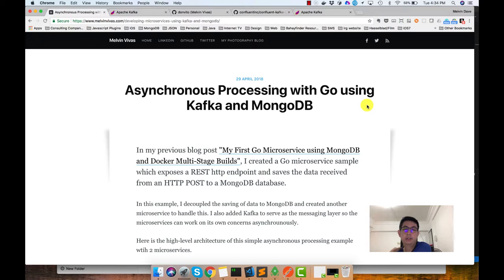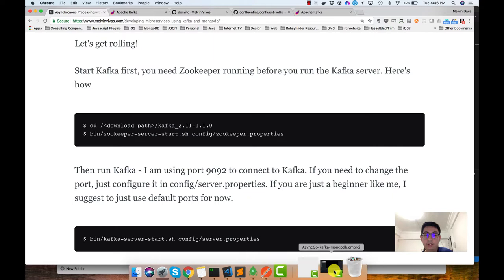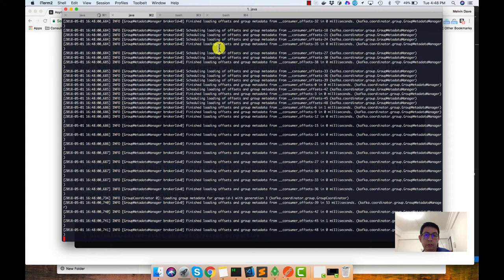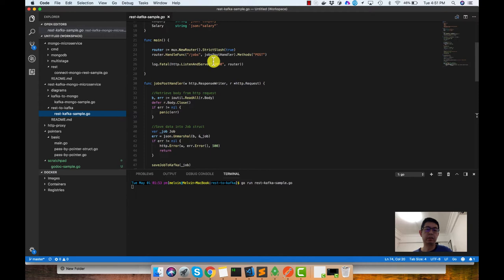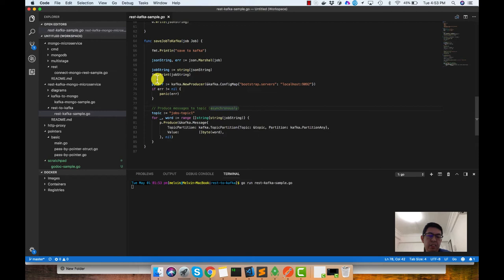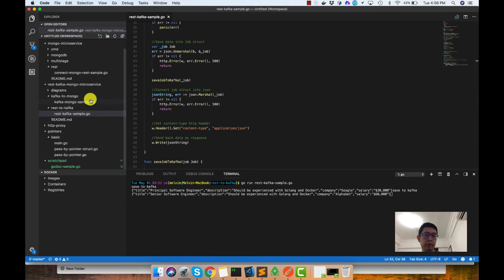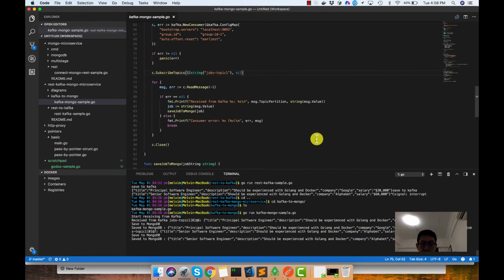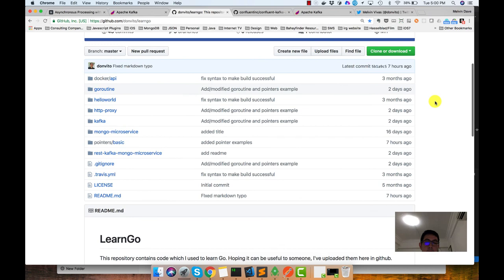Asynchronous Processing with Go using Kafka and MongoDB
In this example, I developed 2 microservices using Go to demonstrate asynchronous processing. I also integrated Kafka as the messaging broker and MongoDB as the data store.

Microservice 1 - is a REST microservice which receives data from a /POST http call to it. After receiving the request, it retrieves the data from the http request and saves it to Kafka. After saving, it responds to the caller with the same data sent via /POST

Microservice 2 - is a microservice which subscribes to a topic in Kafka where Microservice 1 saves the data. Once a message is consumed by the microservice, it then saves the data to MongoDB.